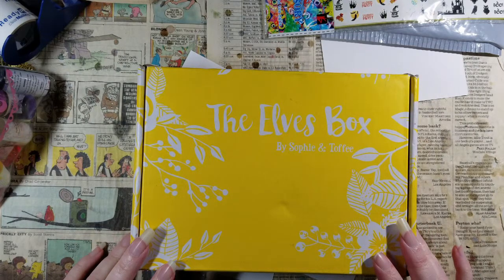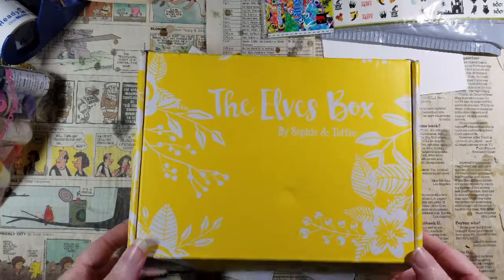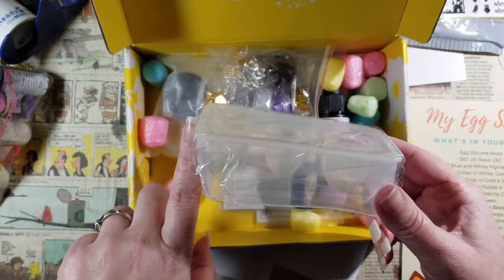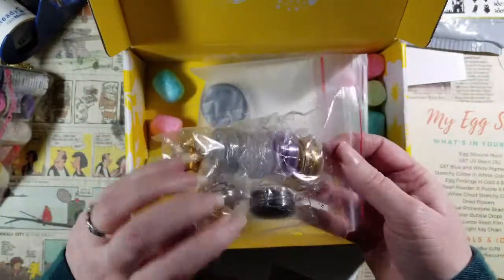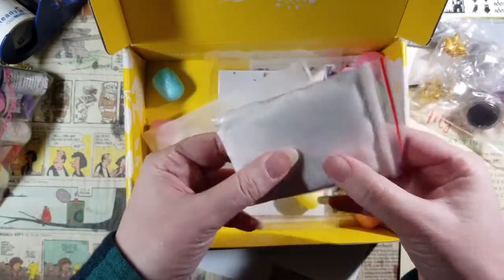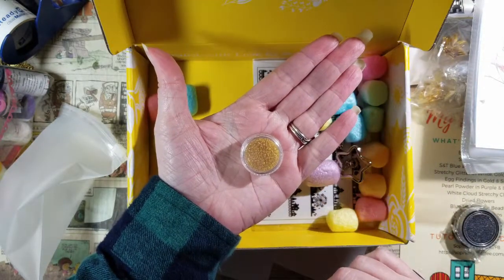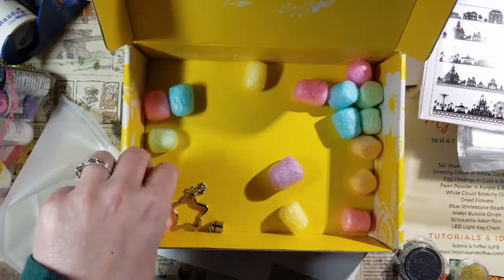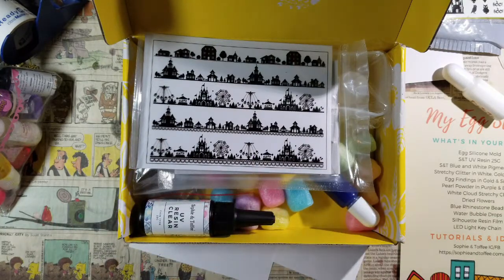Unboxing: January 2019 Elves Box from Sophie and Toffee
January Elves Box from Sophie and Toffee.  I really like the stuff in this one!